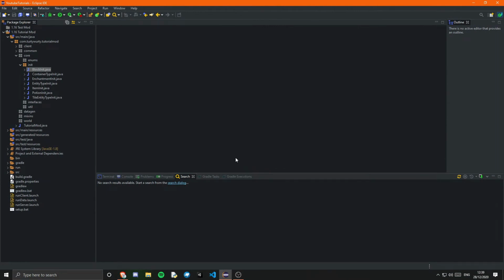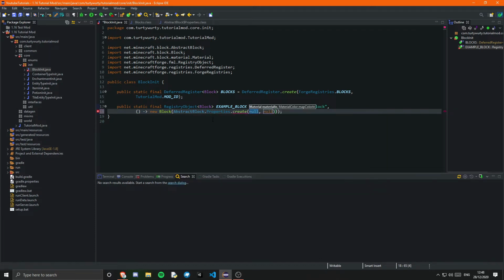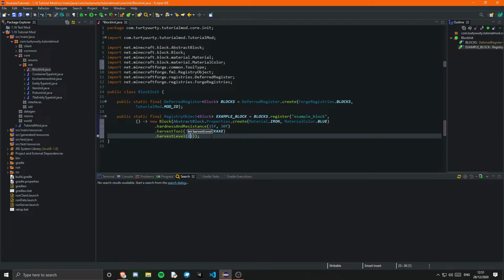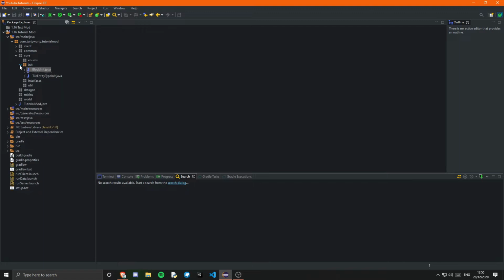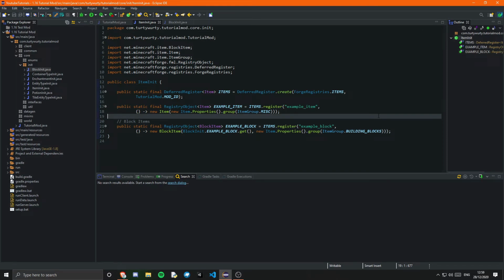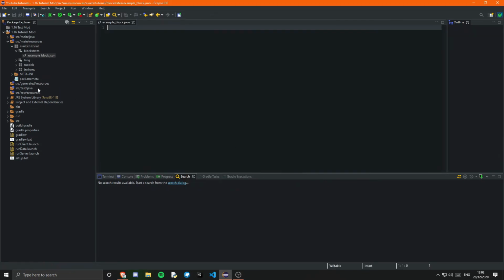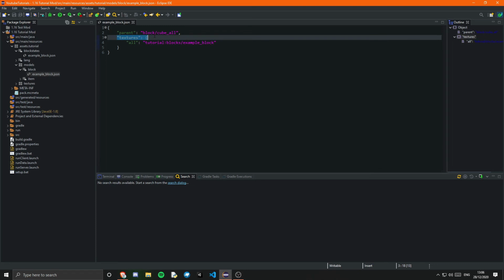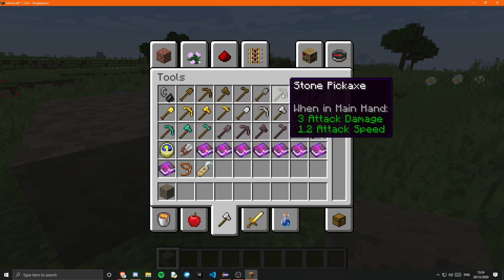Creating a Block - Minecraft Forge 1.16.4 Modding Tutorial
In this tutorial, I cover creating our own block with its own texture and name using the Forge Modding API.